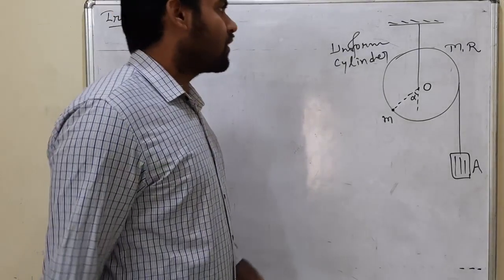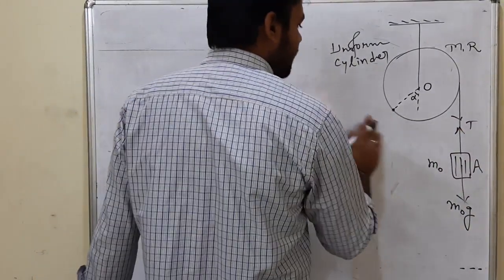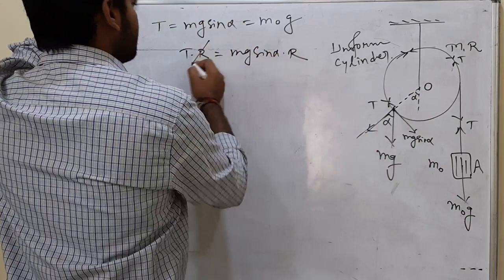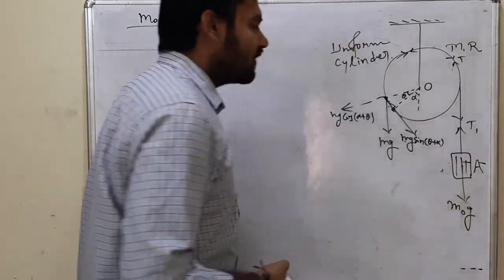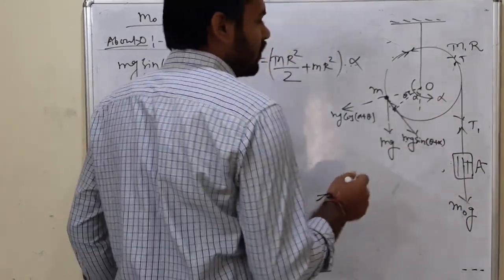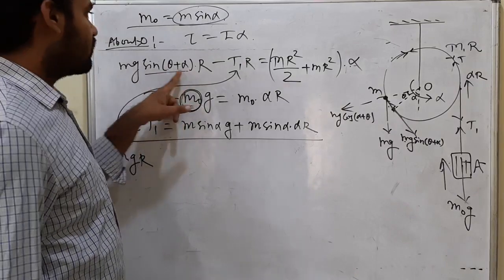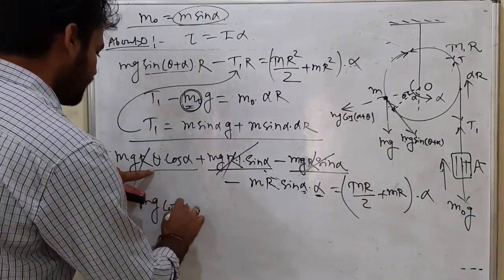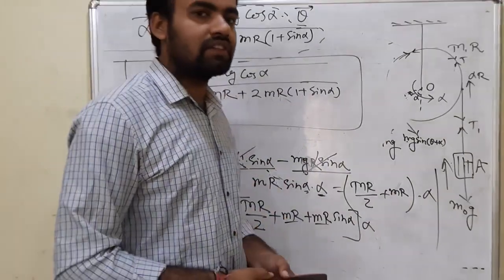irodov solution 4.55 ||simple harmonic motion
This video is for the solution of an interesting and difficult physics problem from irodov book .solving such problems may be useful for upcoming competitive exams such as iitjee olympiads etc.